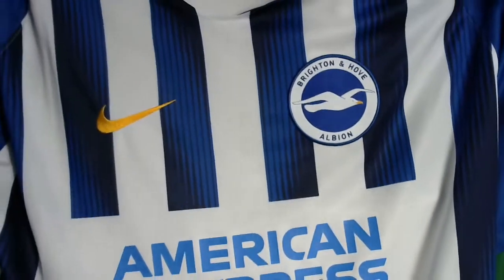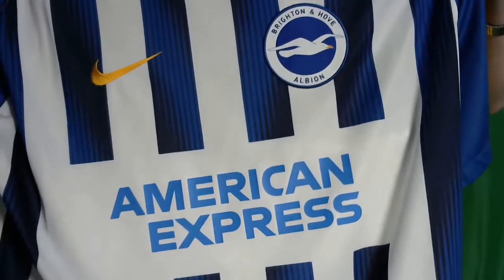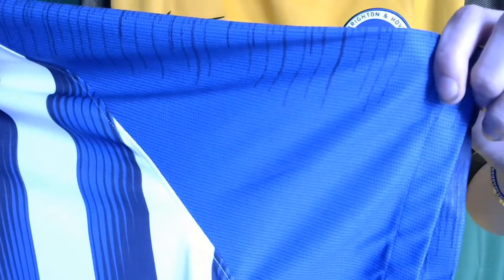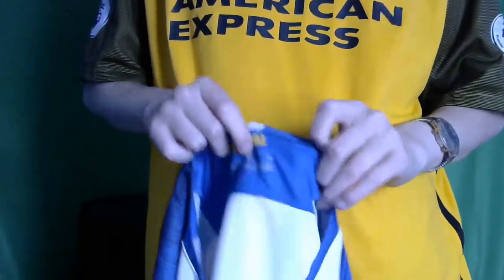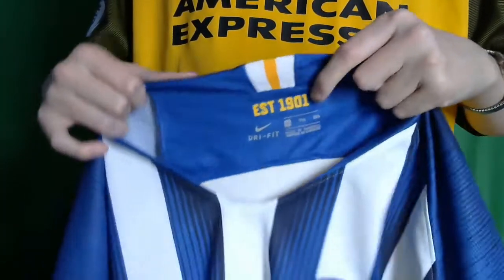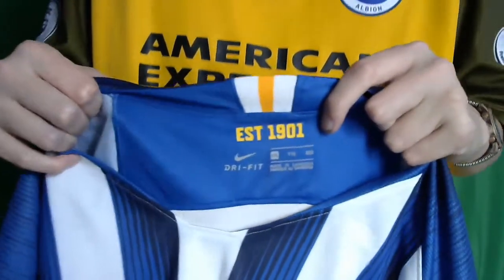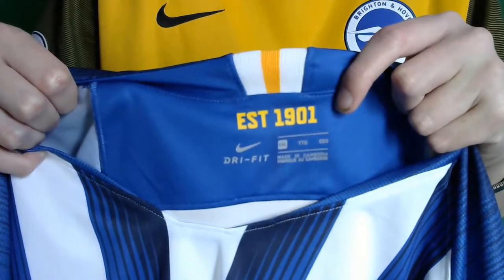WHAT GOING ON AT BRIGHTON AND HOVE ALBION (SHIRT REVIEW 2019)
the new Brighton and Hove Albion  home shirt for the new premier league season